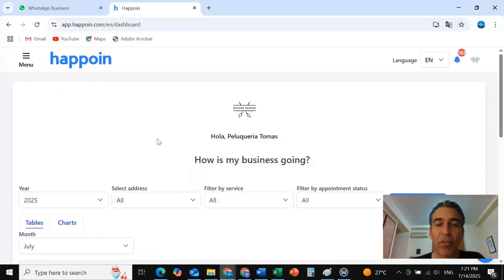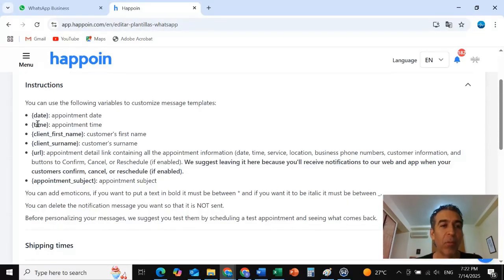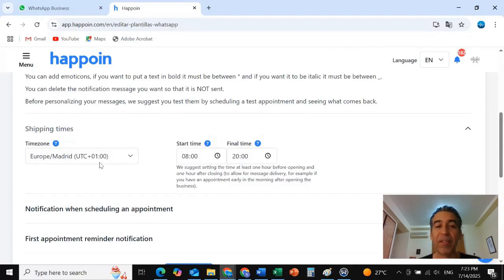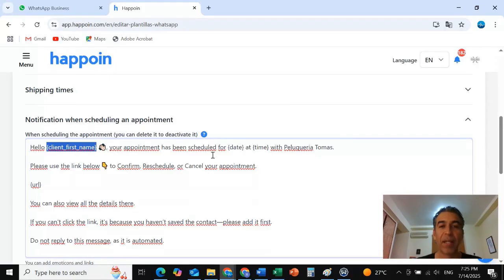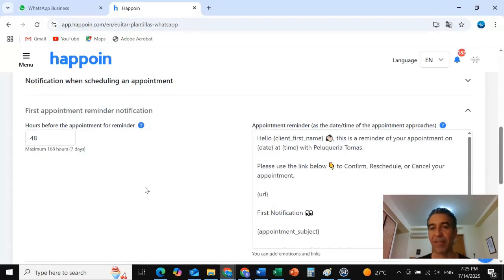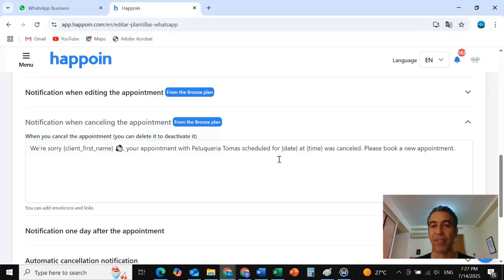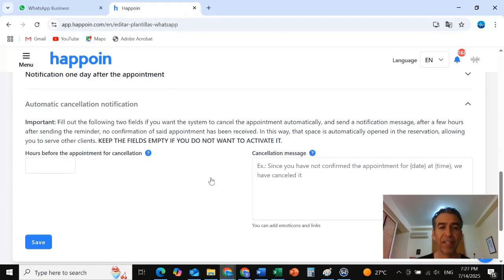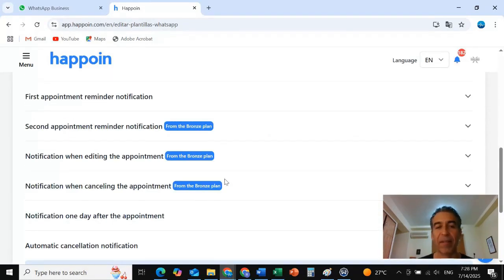How to Customize WhatsApp Appointment Reminders [STEP-BY-STEP TUTORIAL]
😨 Tired of the CHAOS of sending manual WhatsApp appointment reminders?

Happoin is the MOST COMPLETE WhatsApp reminder app (using your own number) to:
✓ Automate & personalize reminders
✓ Confirm appointments instantly
✓ Schedule notifications perfectly

→ Save hours and eliminate human errors!
Watch me set this up in minutes! ⏱️
✅ What you’ll learn:
• How to customize messages (add names, services, etc.)
• Set up automated sending schedules
• Reduce no-shows with smart reminders

Drop questions below – we’ll reply faster than you can say “automated!” 😊